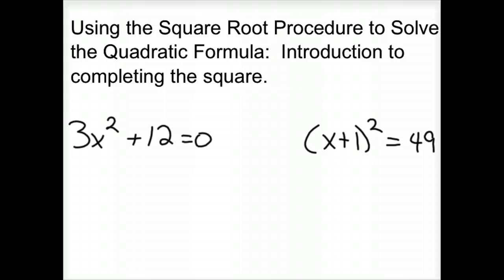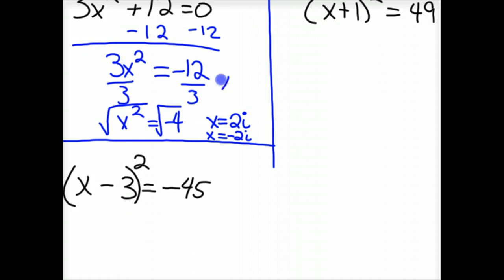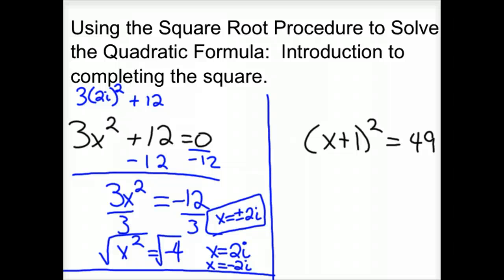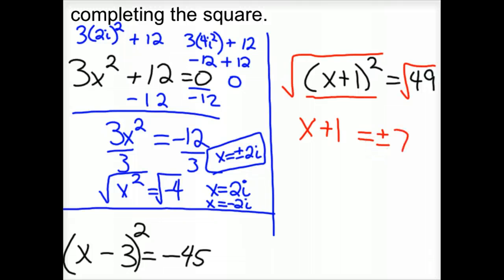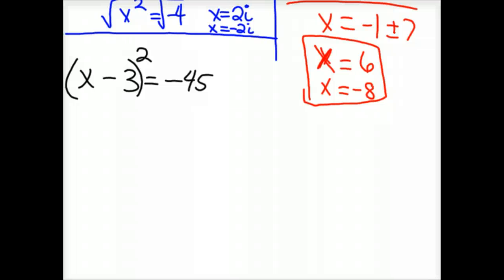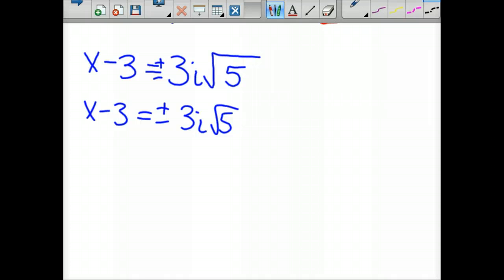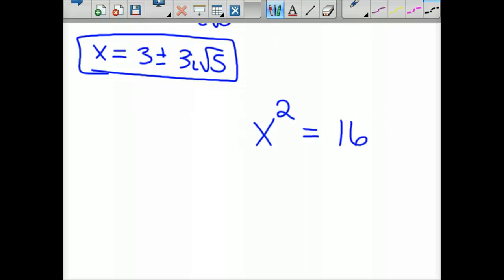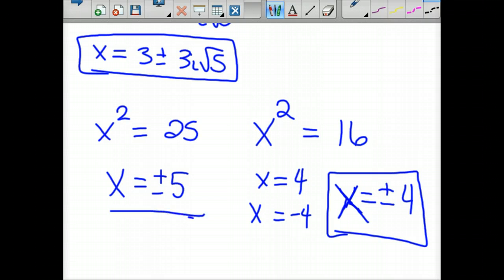Square Root to Solve Quadratic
This is an introduction to completing the square.  In this problem I show you how to use the square root procedure to solve the quadratic.